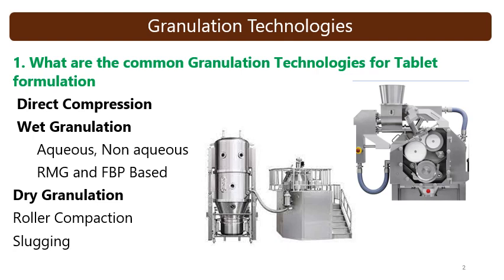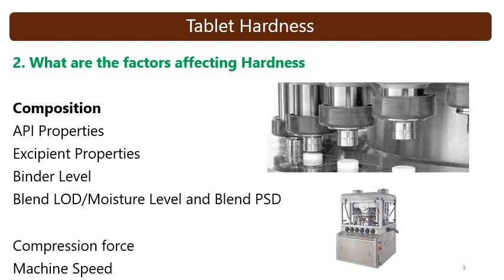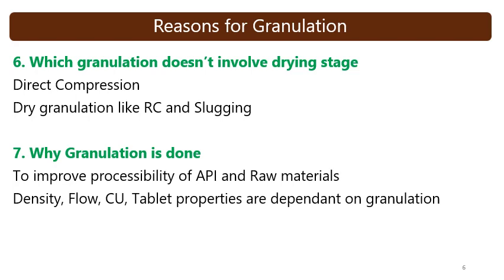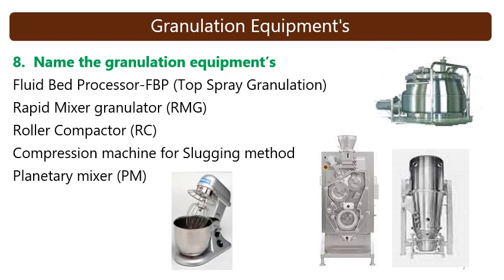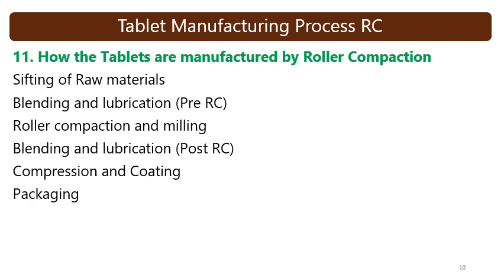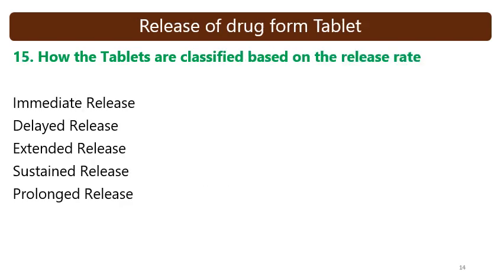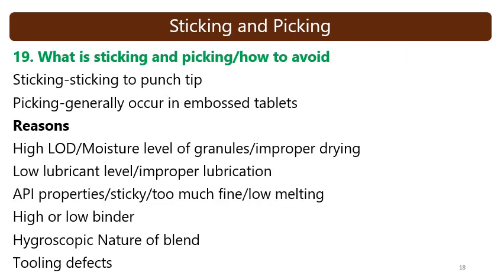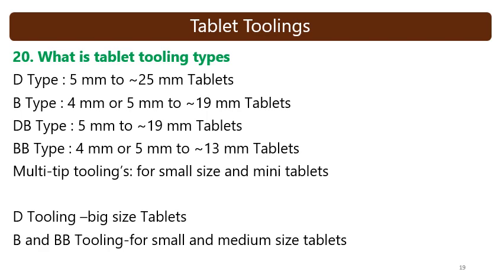Tablet Formulation Basics and Interview Questions